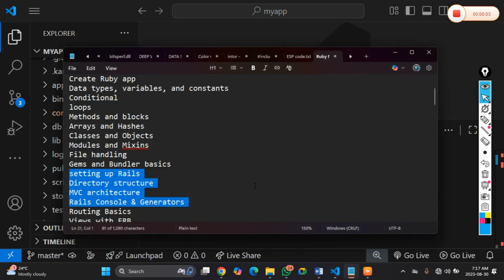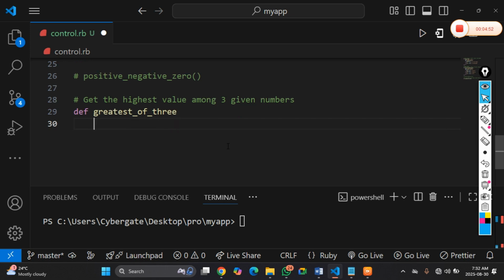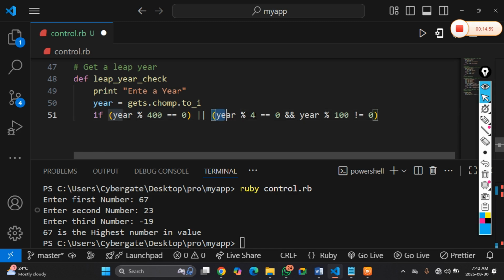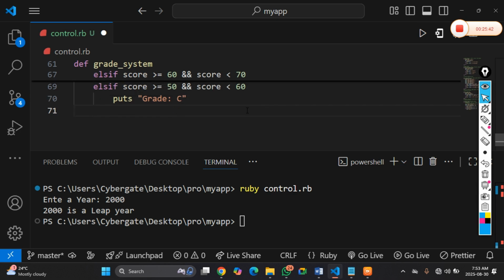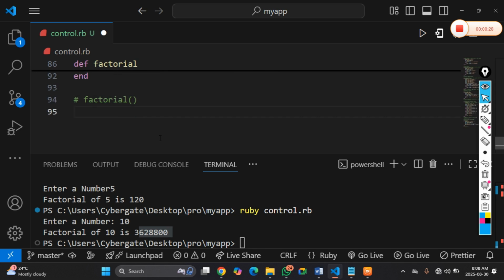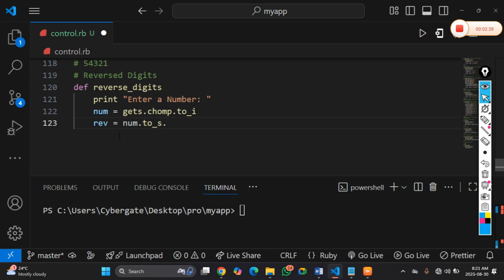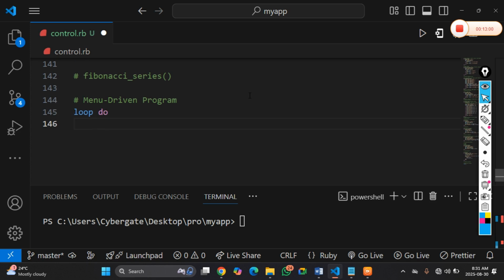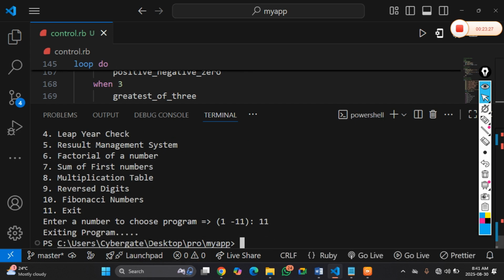Master Ruby in 10 Fun Exercises | Complete Beginner’s Guide!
Ready to learn Ruby the fun way? 🚀 In this video, I’ll walk you through **10 practical Ruby exercises** that will help you master the fundamentals of Ruby programming! Whether you’re a beginner or looking to sharpen your skills, these exercises cover everything from variables, loops, conditionals, and methods to real-world problem-solving.

What you’ll learn:
✅ How to write clean Ruby code
✅ Control flow (if, else, case statements)
✅ Loops and iterations
✅ Methods and modular code
✅ Practical problem-solving skills

Perfect for beginners, this hands-on approach will make Ruby concepts stick like never before! 💻

👉 **Comment your favorite exercise below!**